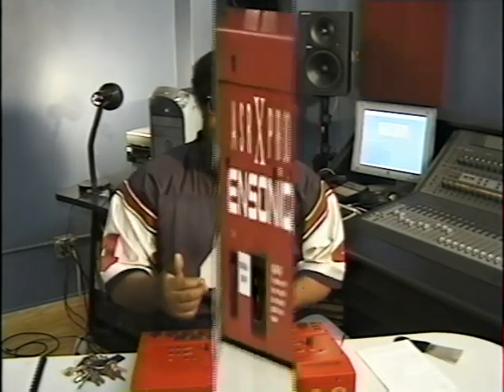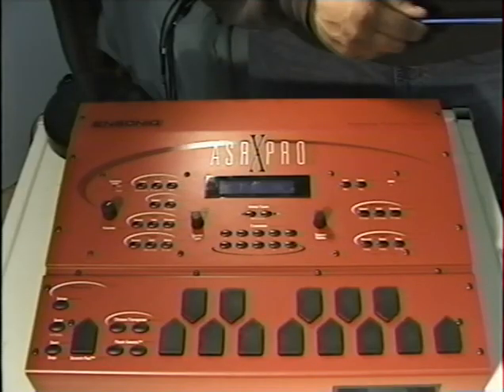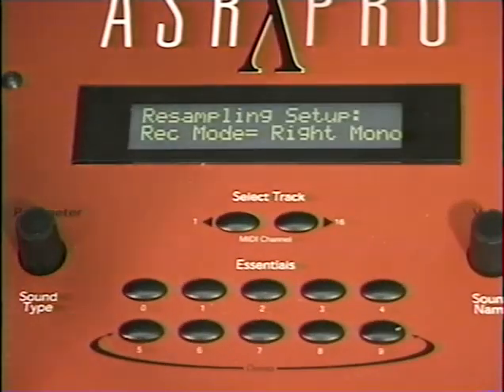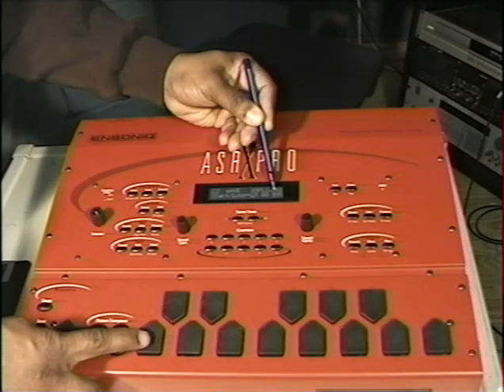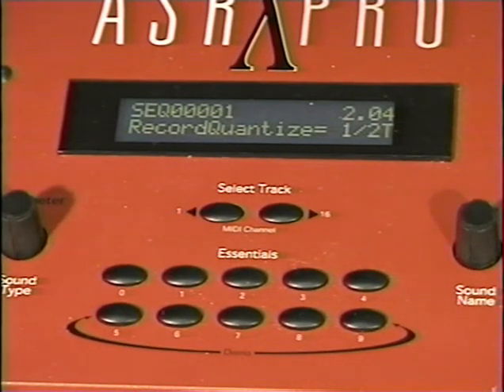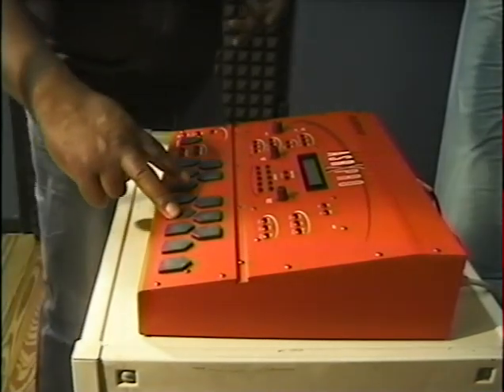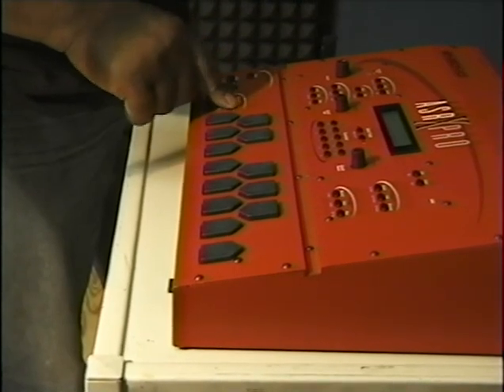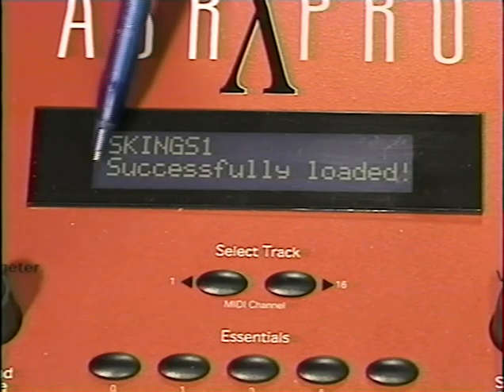ASR X Pro THE BEGINNERS WORK FLOW GUIDE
ASR X Pro THE BEGINNERS WORK FLOW GUIDE  from samplekings.com